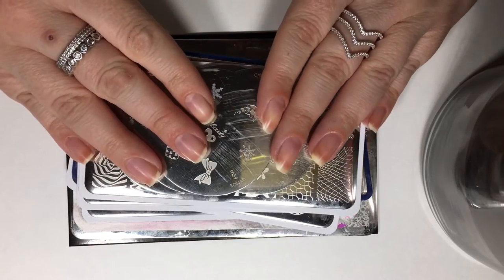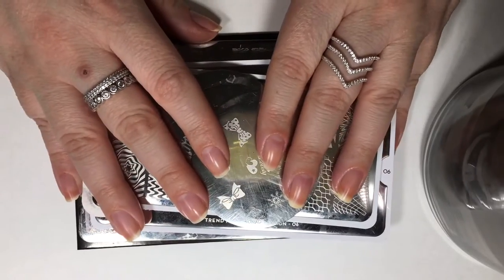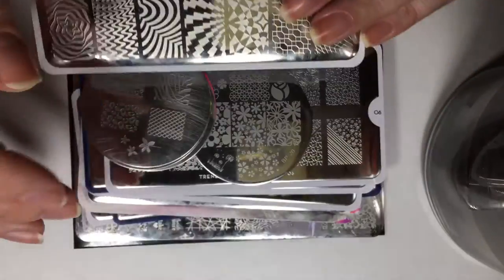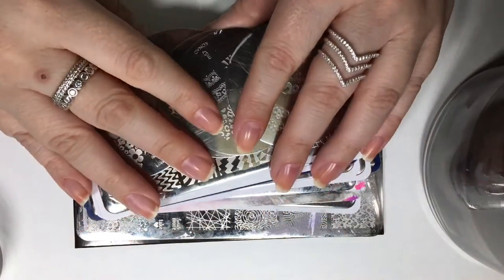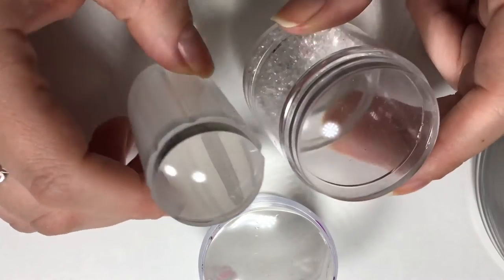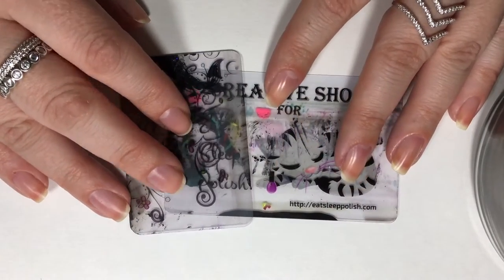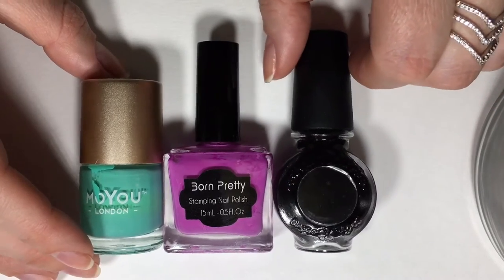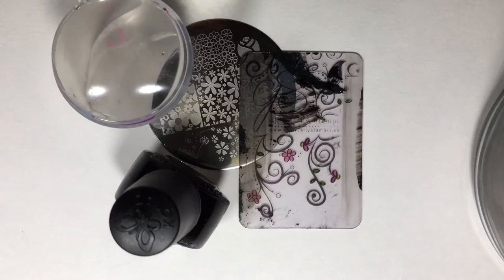Basics | Nail Stamping Intro [1]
Introduction video for beginner levelled aspiring nail artists seeking basic info on the nail stamping technique.

I'm excited to have begun this 'basics' series on my channel, where I go into details about the basics of nail art related topics.